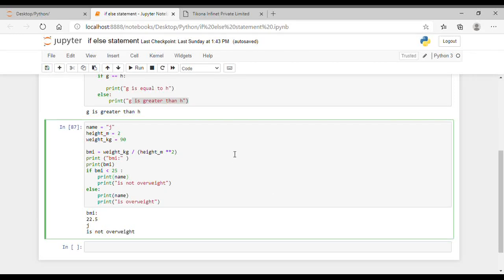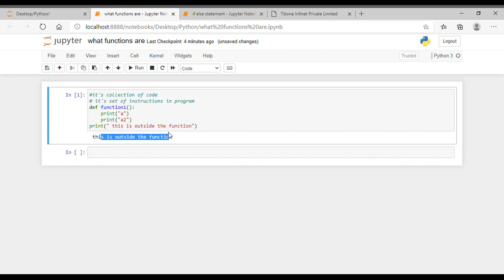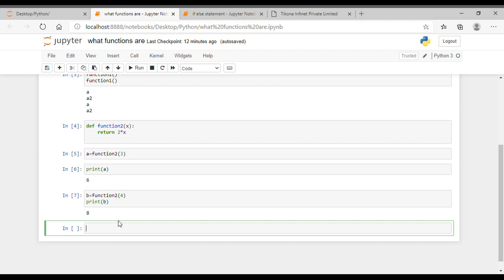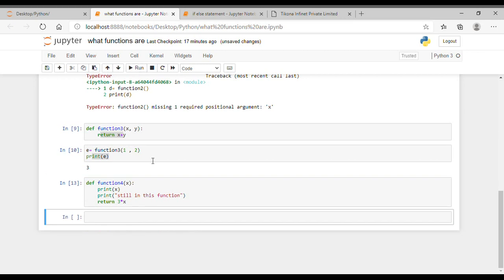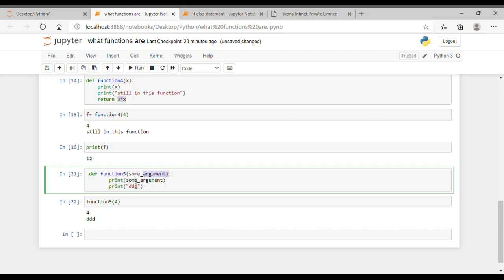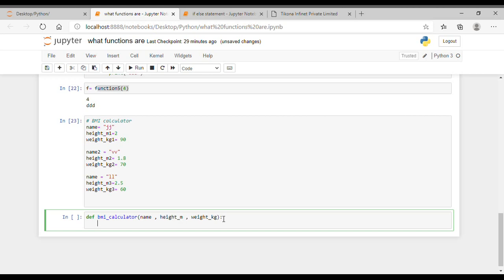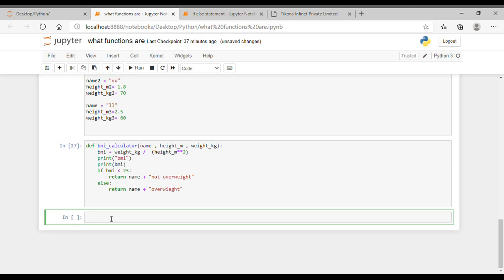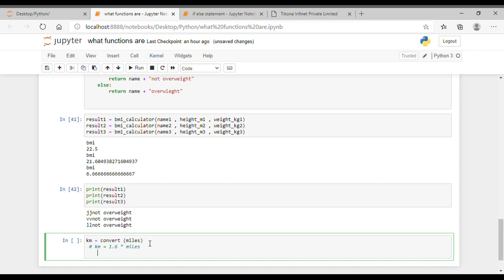Python Tutorial - what is function in python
Hello all ,
Let's look at the 'Function' in python programming and try to create BMI
calculator for multiple people  with functions.